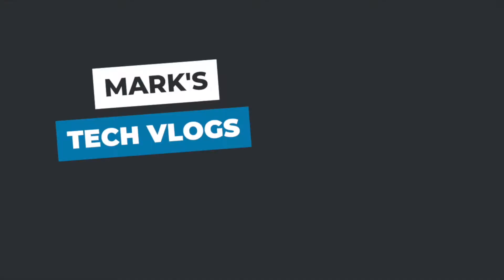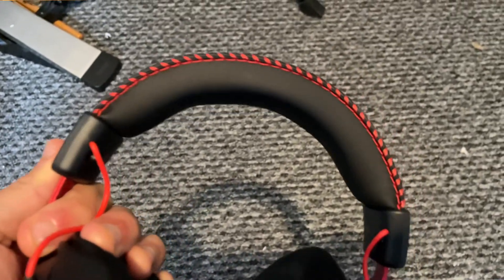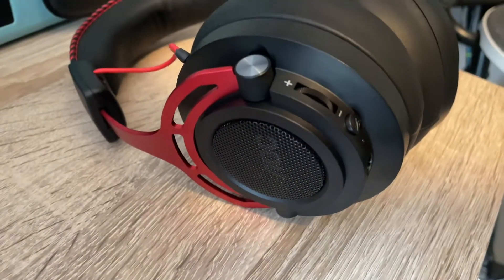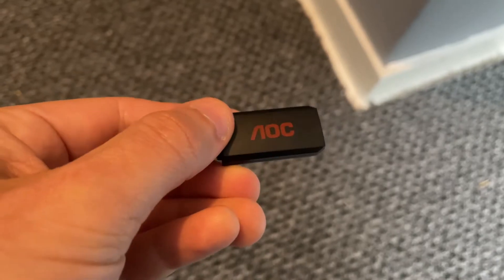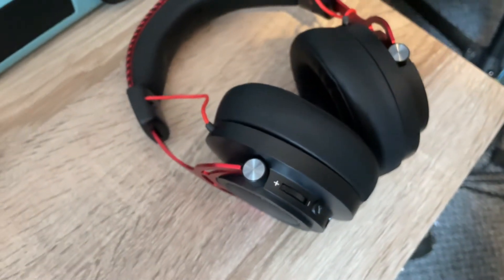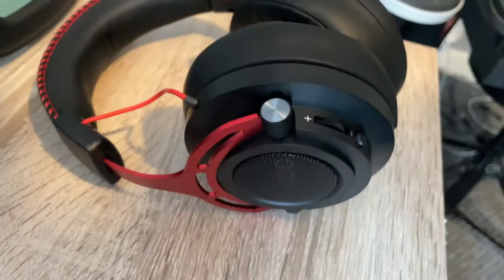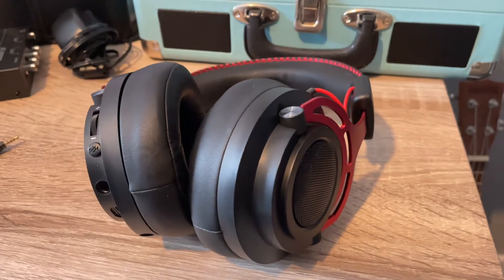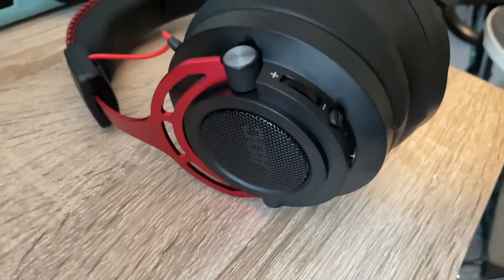AOC GH401 Wireless Over Ear Gaming Headset Review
This WiFi/Wired gaming headset from AOC with microphone is a great quality headset not just for gamers but for those looking for low-latency wifi headphones.

Correction: At the 2:18 mark I mention a frequency range of 100hz to 10Khz...this is the frequency range of the microphone. The range of the actual headphone speakers is 20 Hz - 20 kHz